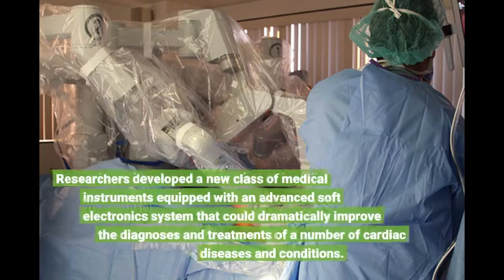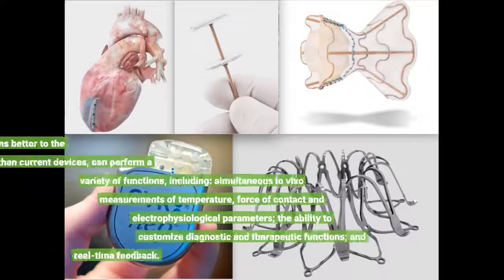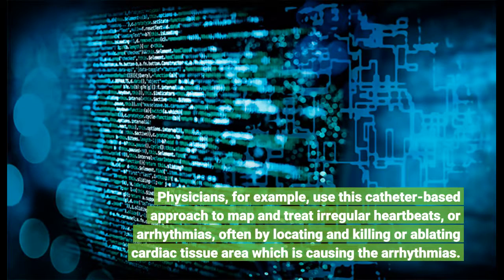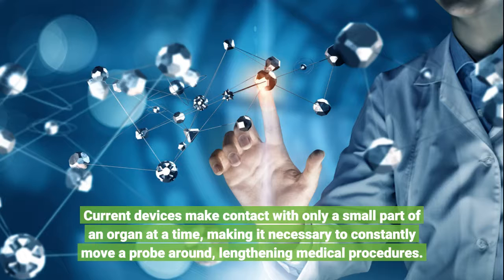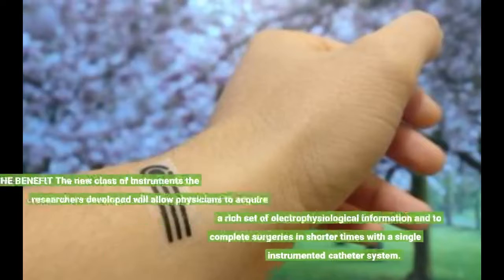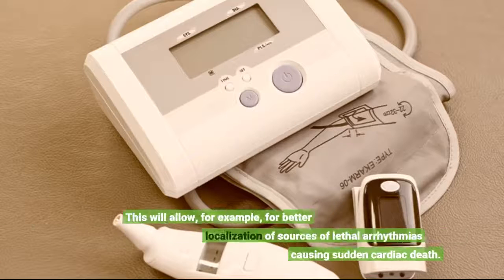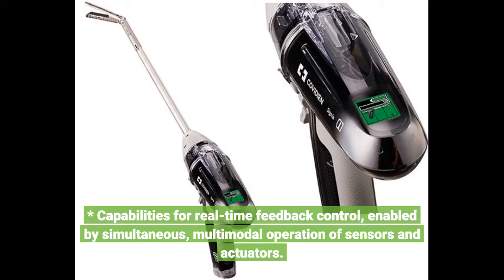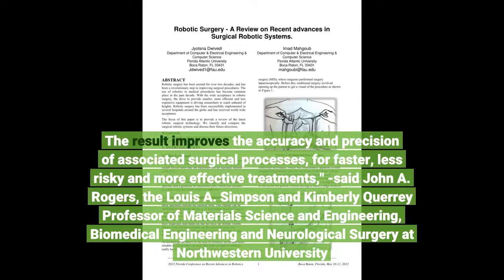New surgical tools with smart sensors can advance cardiac surgery and therapy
New surgical tools with smart sensors can advance cardiac surgery and therapy - Information for all latest updates Science and Technology

Researchers developed a new class of medical instruments equipped with an advanced soft electronics system that could dramatically improve the diagnoses and treatments of a number of cardiac diseases and conditions. Detailed in a new paper published in the journal Nature Biomedical Engineering, the researchers, led by engineers at the George Washington University and Northwestern University, applied stretchable and flexible matrices of electrode sensors and actuators, along with temperature and pressure sensors, to a balloon catheter system, often used in minimally invasive surgeries or ablations to treat conditions such as heart arrhythmias.
The new system, which conforms better to the body's soft tissue than current devices, can perform a variety of functions, including: simultaneous in vivo measurements of temperature, force of contact and electrophysiological parameters; the ability to customize diagnostic and therapeutic functions; and real-time feedback. The new system can also dramatically reduce the length of invasive ablation procedures and exposure of patients and doctors to X-ray radiation. THE SITUATION Many minimally invasive surgeries rely on catheters inserted into the body through small incisions to conduct diagnostic measurements and therapeutic interventions. Physicians, for example, use this catheter-based approach to map and treat irregular heartbeats, or arrhythmias, often by locating and killing or ablating cardiac tissue area which is causing the arrhythmias.
Though widely used in surgery, the current catheter-based approach has a number of drawbacks. The rigidity of today's catheter devices means they do not conform well to soft, biological tissues, impacting high fidelity mapping of an organ's electrophysiological signals. Current devices make contact with only a small part of an organ at a time, making it necessary to constantly move a probe around, lengthening medical procedures. Current catheter systems are also limited in the number of functions they can perform, requiring physicians to use multiple catheters in a single ablation procedure. Additionally, long procedures -- for example, to locate and ablate tissues causing arrhythmias -- risk exposing both patient and physician to potentially damaging X-rays, as physicians rely on X-ray images during the course of the surgery to guide their catheters. THE BENEFIT The new class of instruments the researchers developed will allow physicians to acquire a rich set of electrophysiological information and to complete surgeries in shorter times with a single instrumented catheter system.
By outfitting a balloon catheter with advanced organ conformal electronic components, sensors and actuators, the researchers overcame the flaws of current systems. Specific advances over previous systems include:
* Instrumented sensors and actuators in multiplexed array formats can probe the complex nature of tissues, specifically in the beating heart. This will allow, for example, for better localization of sources of lethal arrhythmias causing sudden cardiac death.
* The device's multilayered and multifunctional architecture with combined diagnostic and therapeutic functions enhances a number of minimally invasive cardiac procedures, including radio frequency or irreversible electroporation ablation -- wherein cardiac or nerve cells are ablated, or "burned," to eliminate sources of arrhythmia -- and the delivery of drugs and other biomaterials directly into cells through a process called reversible electroporation.
* Capabilities for real-time feedback control, enabled by simultaneous, multimodal operation of sensors and actuators.
"We have taken new breakthrough materials and fabrication techniques typically employed by the semiconductor industry and applied them to the medical field, in this case cardiology, to advance a new class of medical instruments that will improve cardiac outcomes for patients and allow physicians to deliver better, safer and more patient-specific care," said Igor Efimov, the Alisann an...